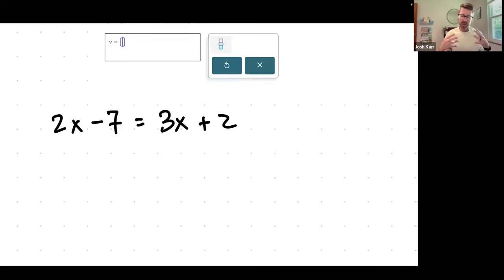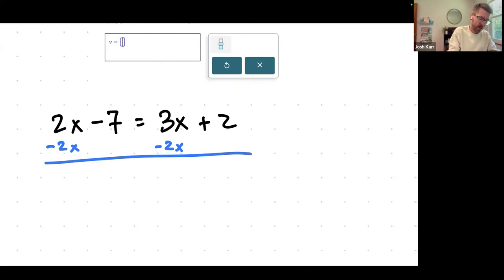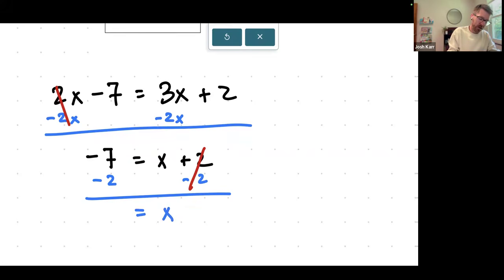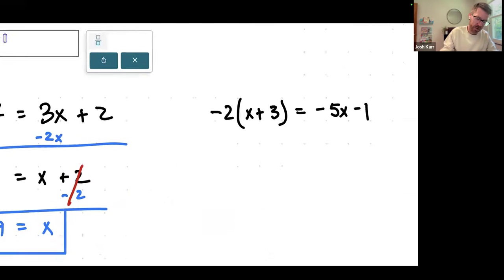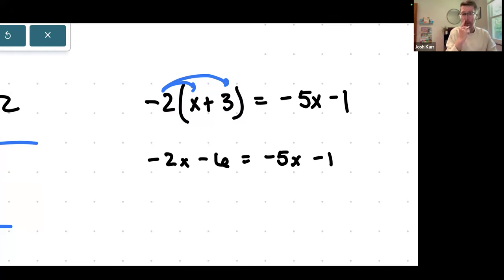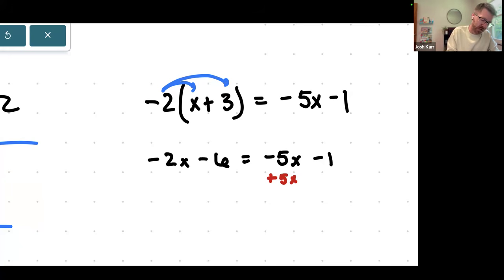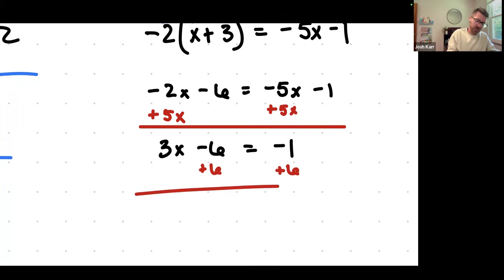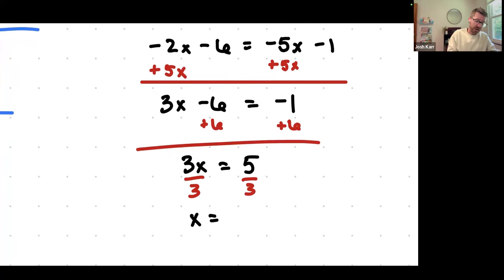Video Lecture 4 (Part 2) - Solving Linear Equations with Variables on Both Sides